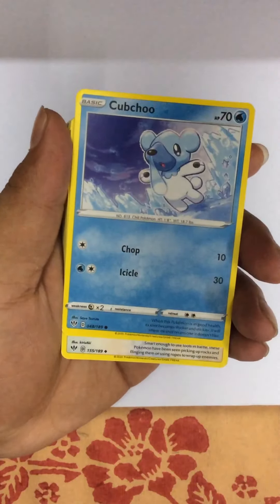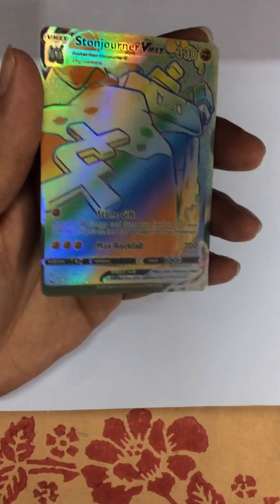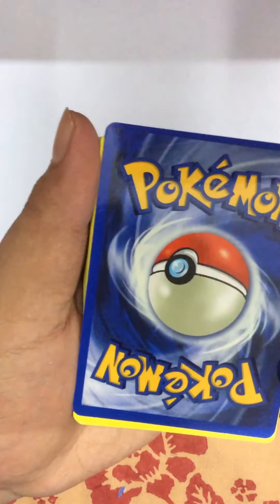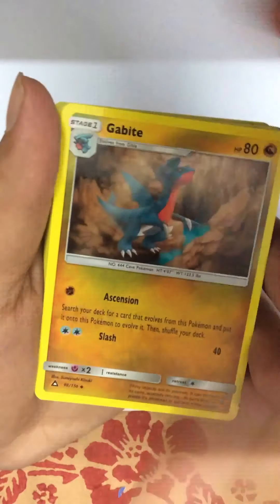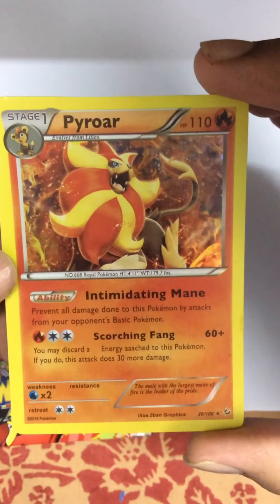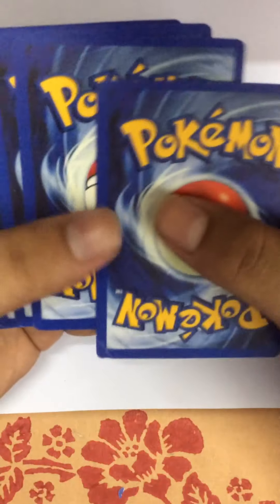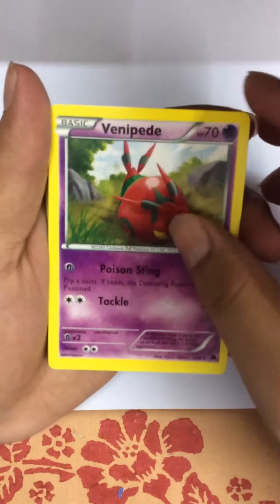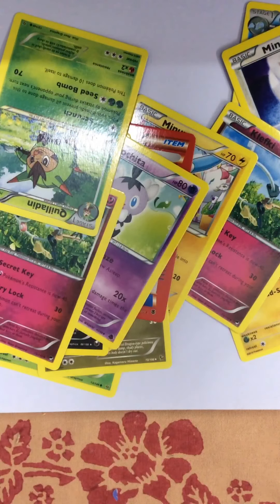INSANE POKÉMON PACK OPENING!!!INCLUDING RAINBOW VMAX, CHARIZARDS AND SCAMMED PACK🔥🔥🔥🔥🔥🔥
I got insane cards but I was also badly scammed.

To Buy your favorite Pokémon cards click link belief!